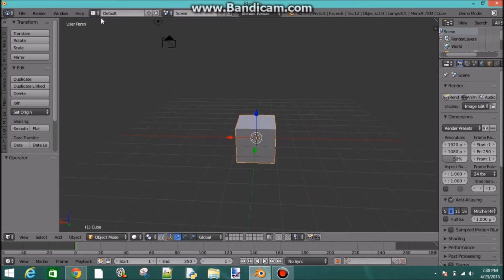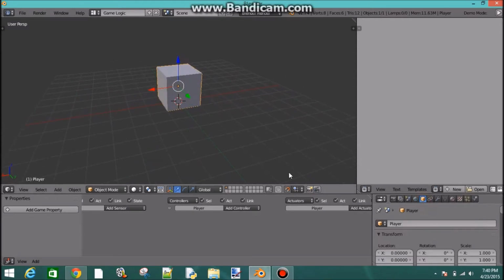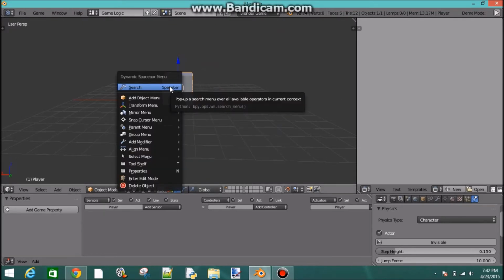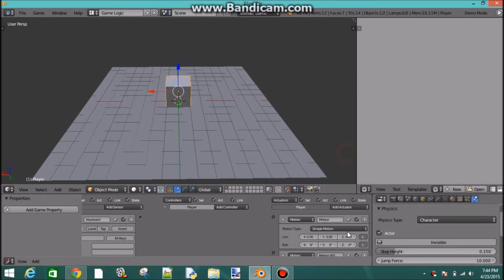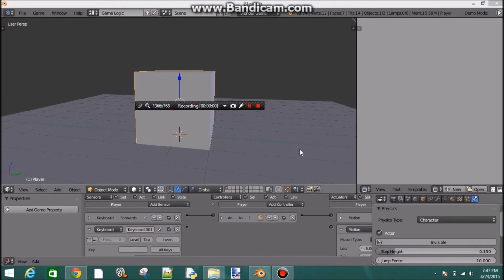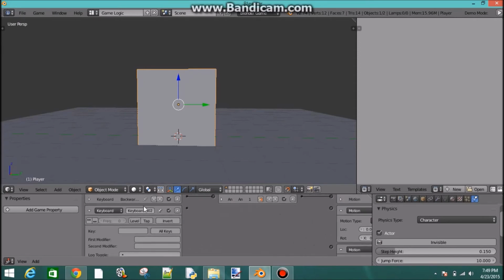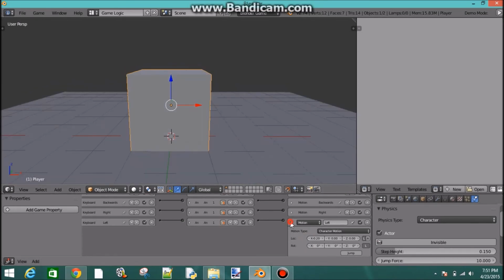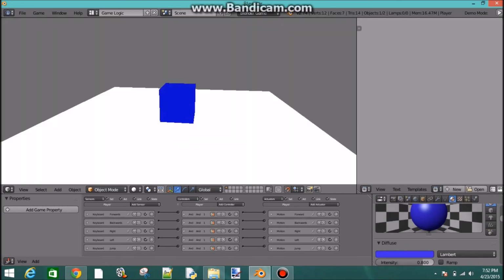How To Make A First Person Shooter In Blender - Part 1 (python)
In this series i will teach you how to make a first person shooter game in one of the most famous 3D software's: Blender. This is completely free and not that hard. I will be teaching you a little bit of what i call, "Blender Python", it is still python but this is how you control blender with python.